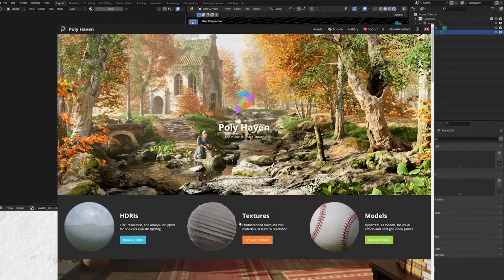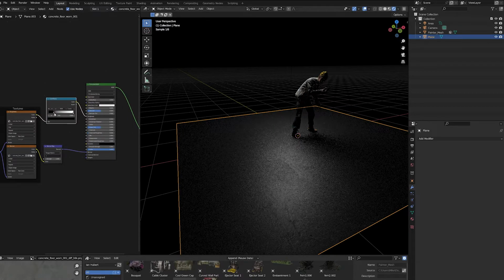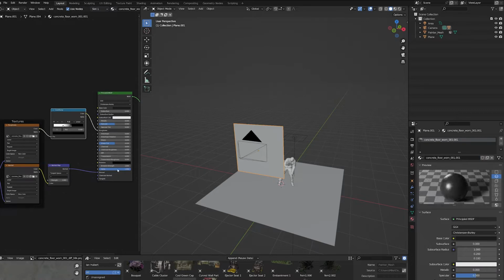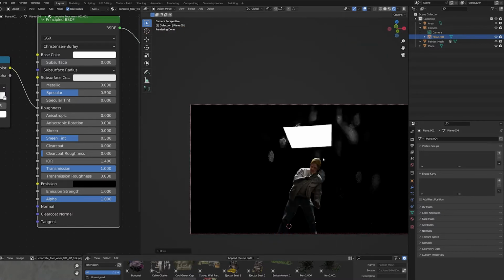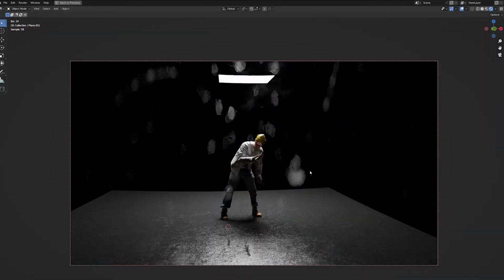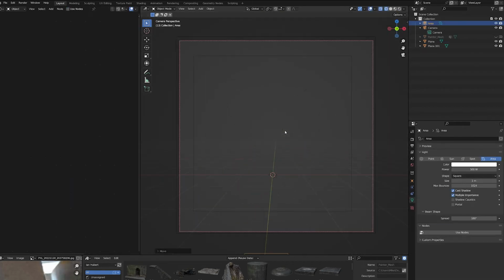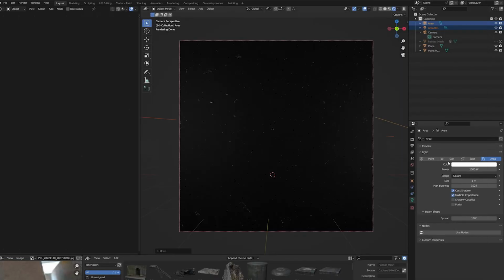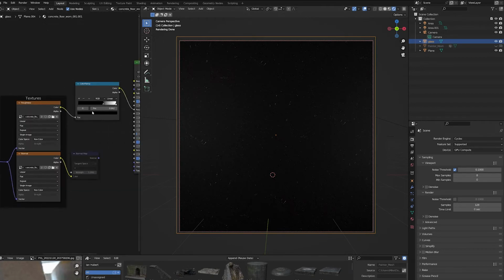3 UNIQUE Ways to Use Textures in Blender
Timestamps:
0:16 Polyhaven Add-on
Method 1
1:04 Wet Ground Imperfections
Method 2
1:35 Lens Dust
3:11 Artifacts & Anamorphic Bokeh
4:23 Lens Distortion
Method 3
5:02 Grunge Textures Photoshoot
7:08 How to Get the Blend File & Texture Maps

7:49 Bonus Ending